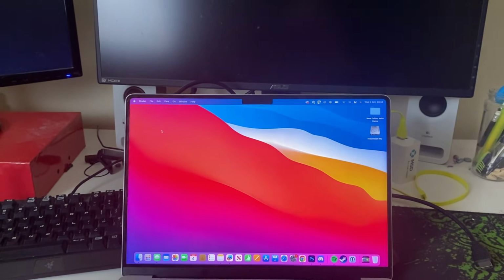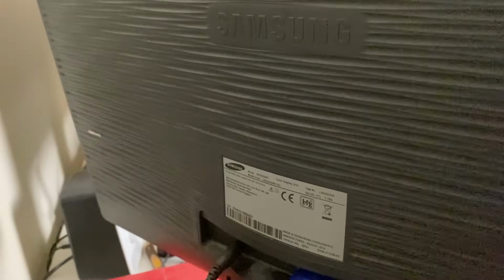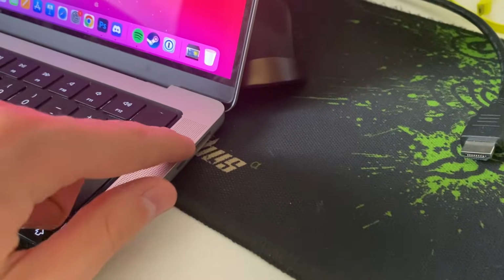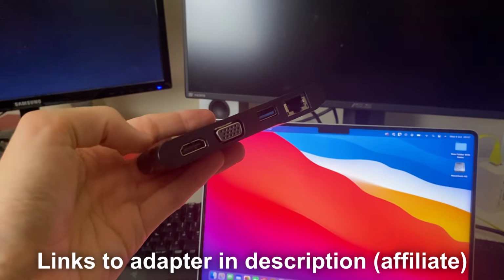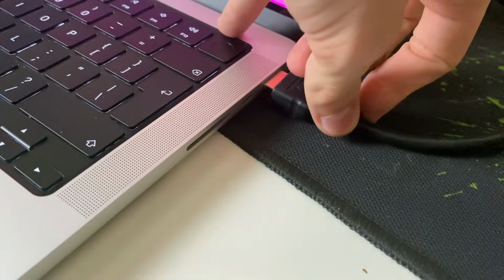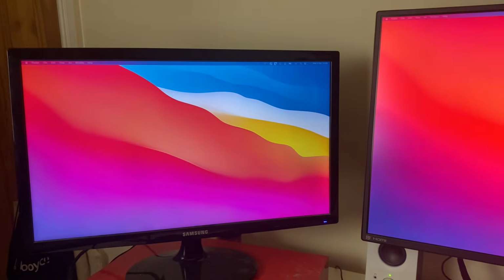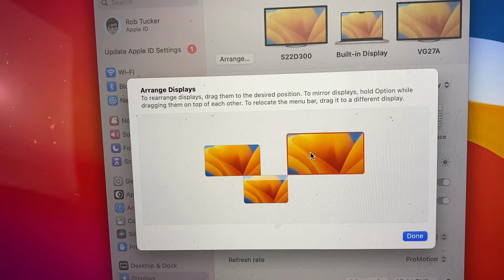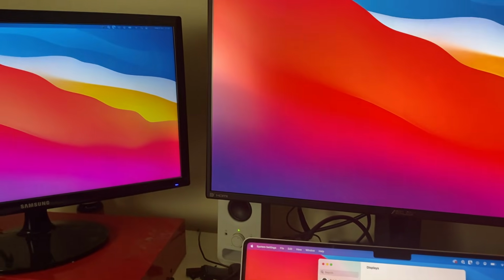How To Setup Dual Monitors On Mac - Full Guide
Learn how to setup dual monitors on mac and connect your mac to two screens in this video.

GuideRealm